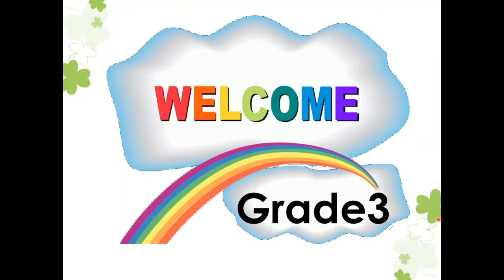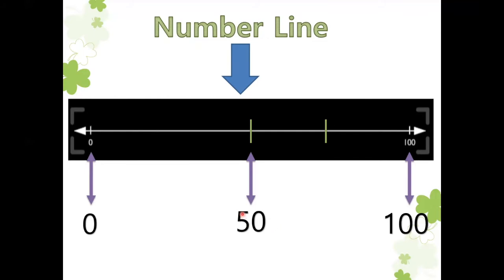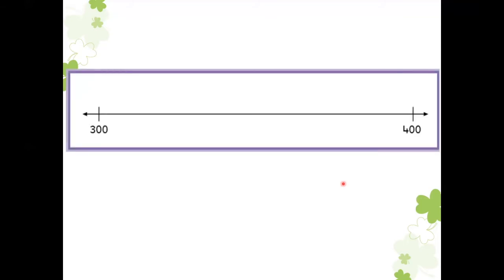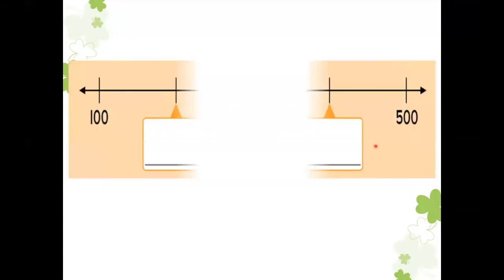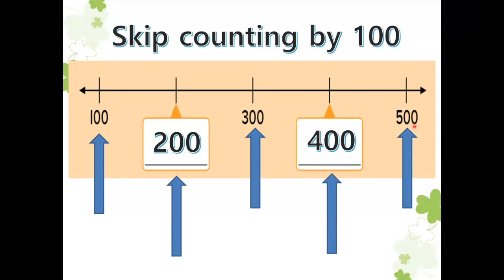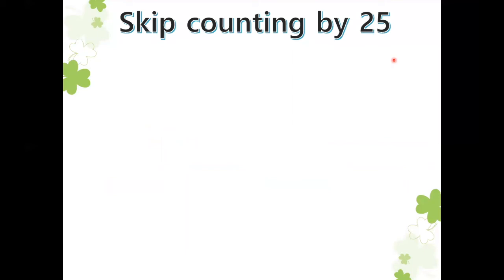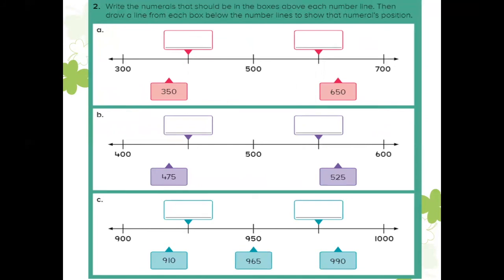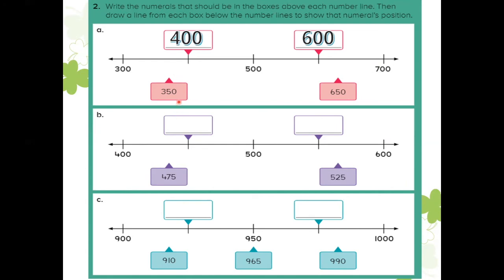Locating Three Digit Numbers on a Number Line